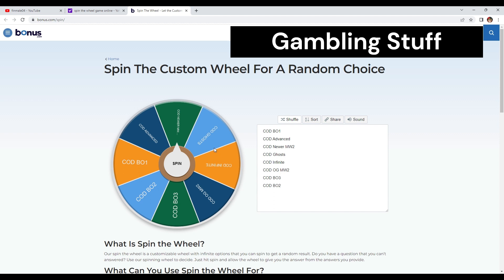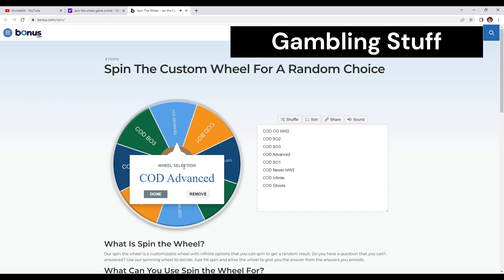Deciding the next Veteran campaign to run in a unconventional way!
Don't worry, Diablo 4 videos are on their way. It's just taking longer than usual to edit it on shared factory (Probably because i haven't started). And i will release diablo vids first then the new campaign run! If you are wondering why all the COD's were not there, i want to start small in terms of picking the next campaigns. Best thumbnail ever.